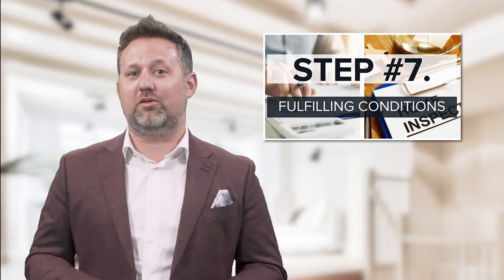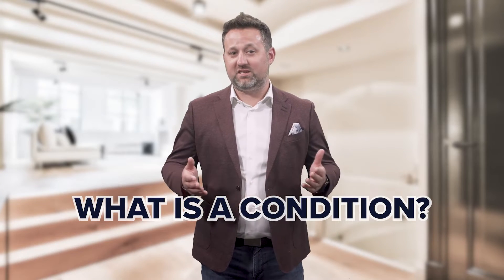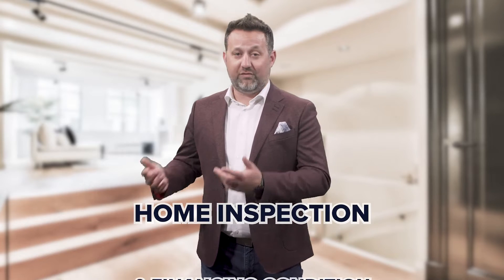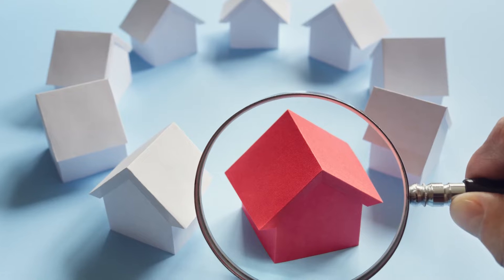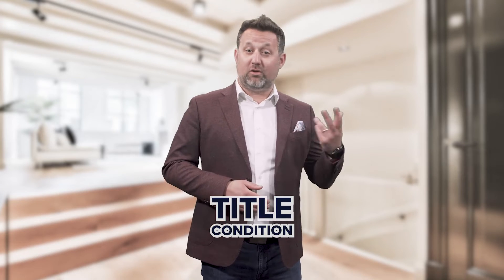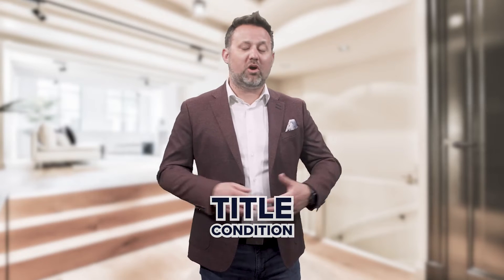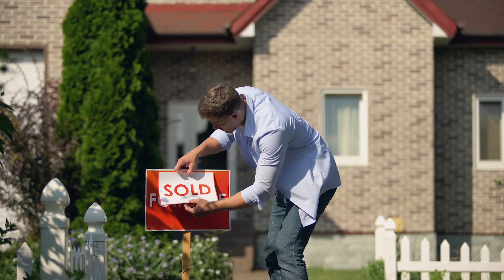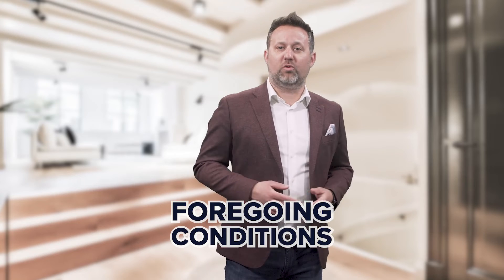Step 7: Fulfilling Conditions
Congratulations, your offer was presented, and the seller accepted! But hold up, if conditions aren't met, the deal could fall through, which takes us to Step 7: Fulfilling Conditions.

0:00 Intro
0:16 What is a condition?
0:29 The 2 Most Common Conditions
0:36 Financing Condition
0:45 Home Inspection Condition
0:56 Appraisal Condition
1:06 Title Condition
1:14 Home Sale Condition
1:24 Foregoing Conditions

Sean Ryan & Blue Coast Team powered by EXP Realty of Canada are leaders in Sarnia and area the real estate community with a reputation for integrity, dedication and as equally important, they are known for achieving results. Their professional, motivated, and trustworthy Team Members are committed to delivering quality service to both buyers and sellers. From the very start of your search to the day of your sale, whether it is a condo, house, townhouse, cottage, farm, or commercial property that you are looking to buy or sell, they are here to help you with real estate choices.